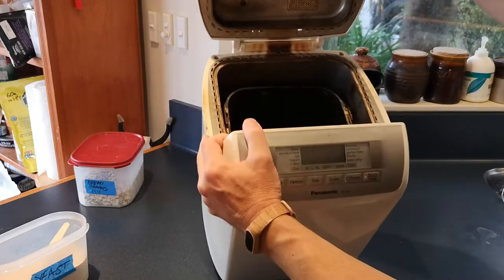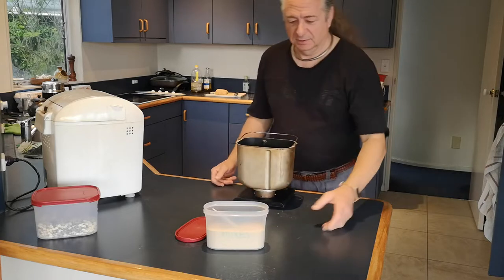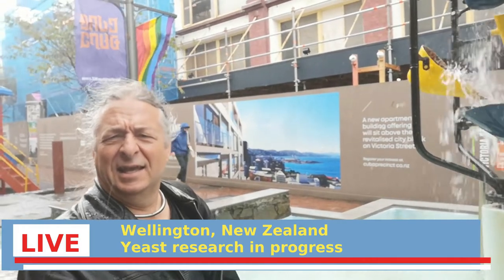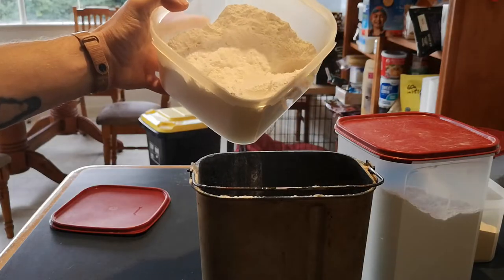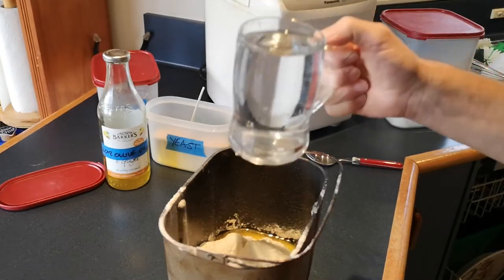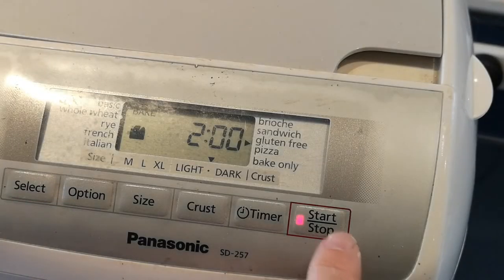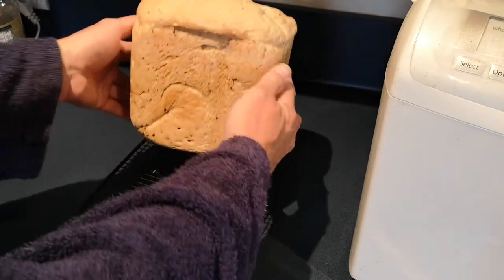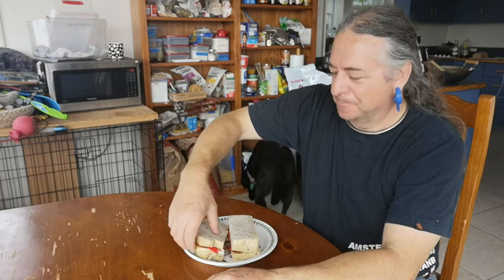Episode 16 - Loafing About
At Geeko Farm we make our own daily bread. We're not mugs, we use a breadmaker, which has one huge advantage in that you wake up to the smell of fresh bread.

But forget all those fancy bread mixes in the shops. Get proper bread flour from your commercial supplier or Bin Barn, make your own grain mixes, and create the loaf of your dreams - every morning.

and Renaissance Brewing in Suz's hometown of Blenheim for their assistance in the Wellington segment.